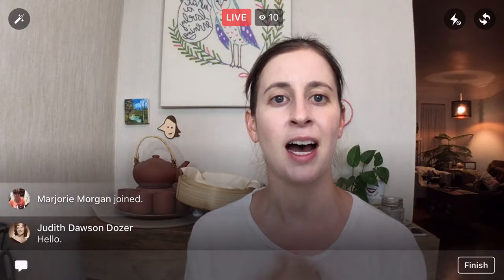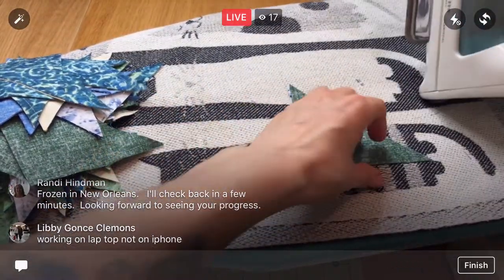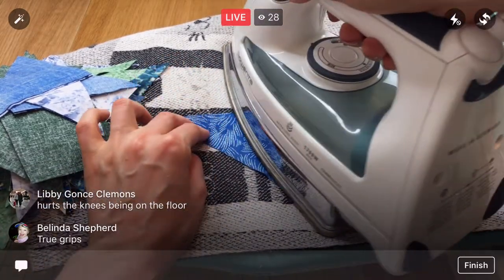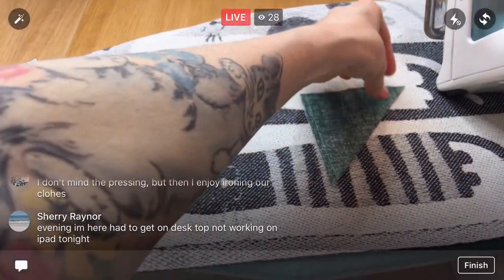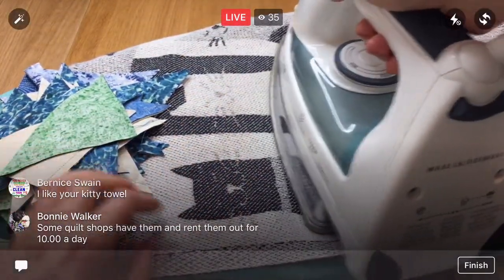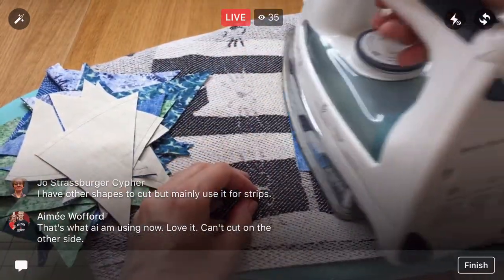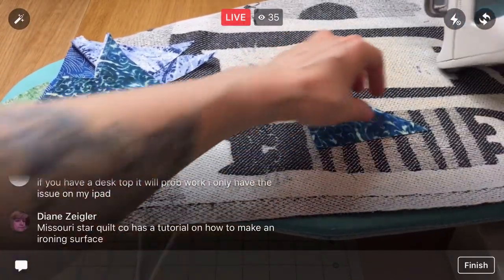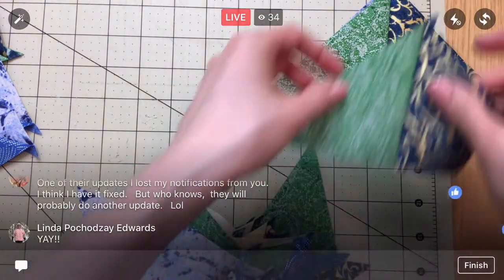Hourglass Block Quilt how to- Video 3 - Recorded LIVE.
Facebook LIVE recording from June 7, 2017 –
Pressed 90 triangles then paired and sewed them up into hourglass blocks for my sparkly hourglass quilt blocks.

I started with 6 fat quarter pieces of fabric (18” x 21”), then cut 4 squares that are 8” out of each fat quarter. 24 squares total.

For notifications when I’m LIVE:
After “Liking” the Penguin & Fish page on Facebook, click the “Following” tab and make sure Notifications are set to “On”.

50 Weight Aurifil thread

Square ruler set

24” x 6” ruler